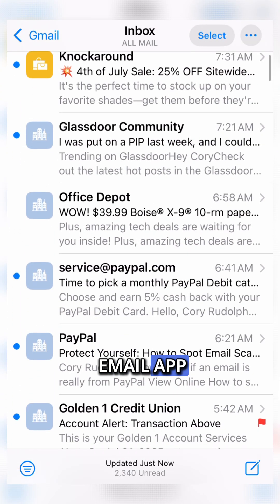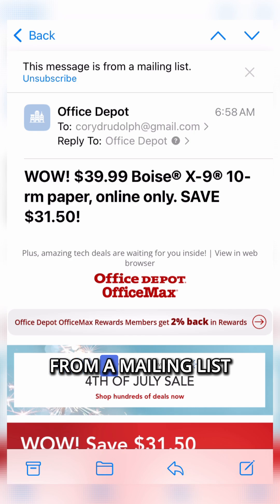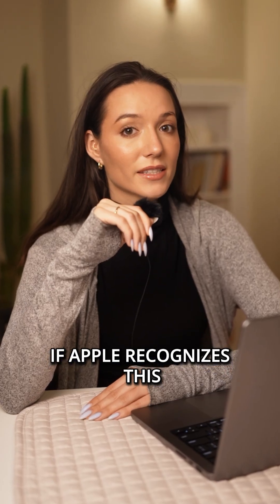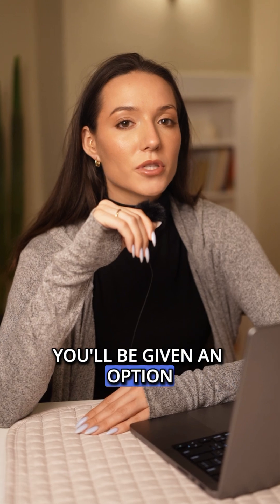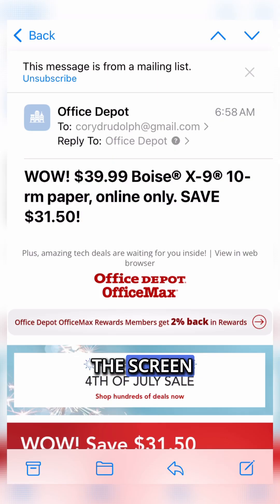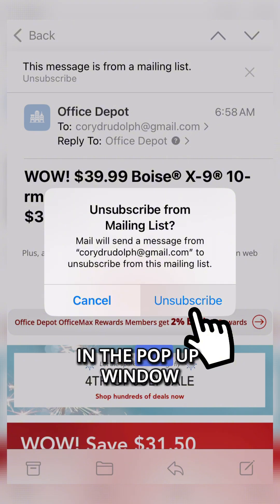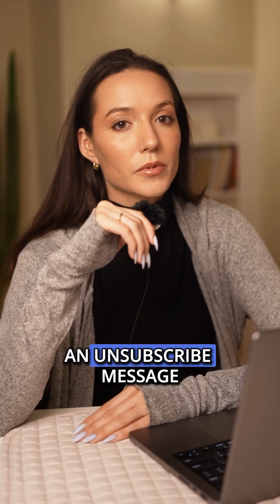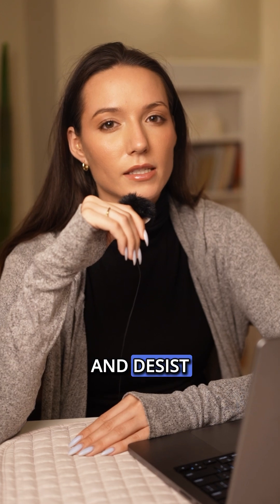How to Unsubscribe from Emails on iPhone – Stop Spam Now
Tired of spam taking over your inbox?
Here’s how to unsubscribe from emails on iPhone, fast.
Watch the full tutorial and declutter your inbox for good.

Try Clean Email free, the link is in the bio!